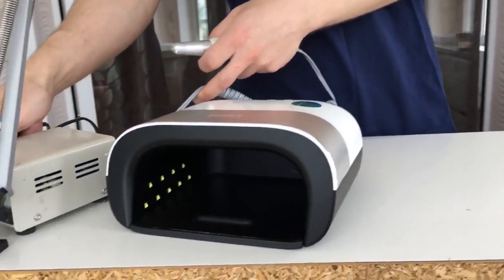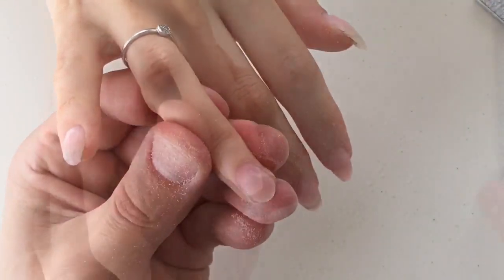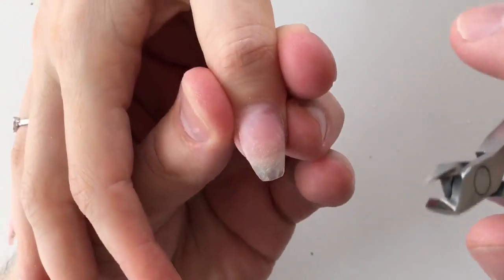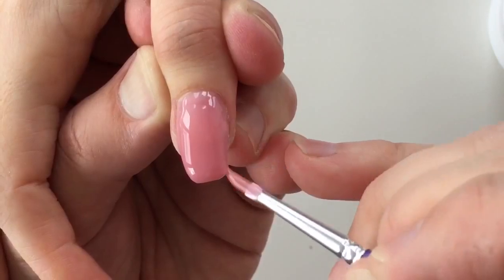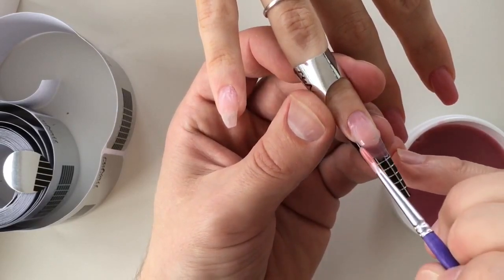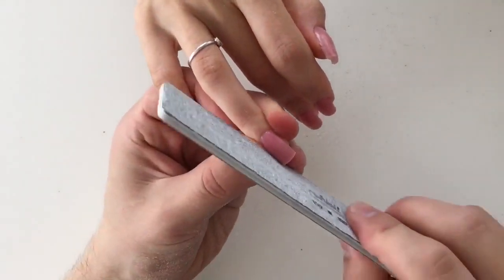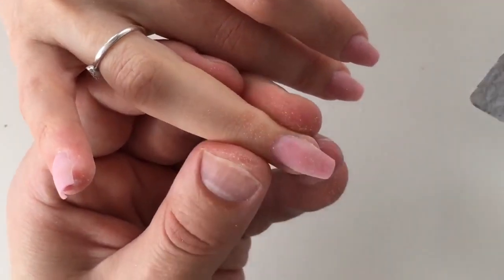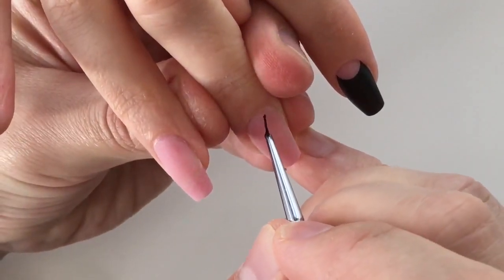MY HUSBAND HAS VACUMED MY NAILS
Hey, just look how my husband is vacuming my nails^))